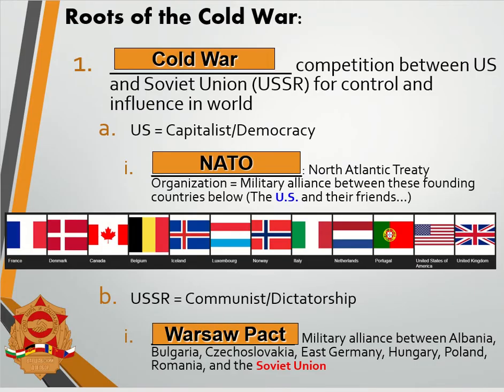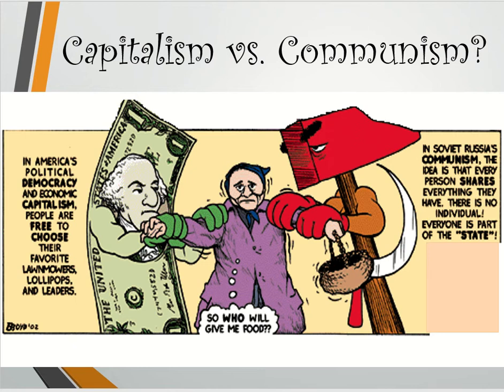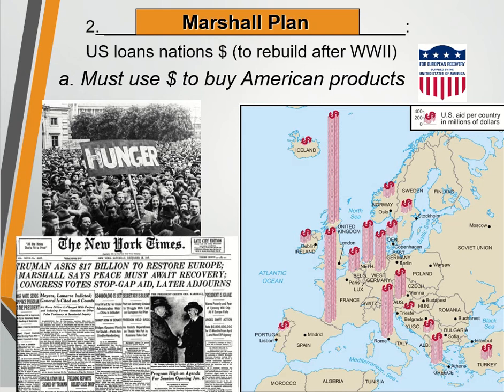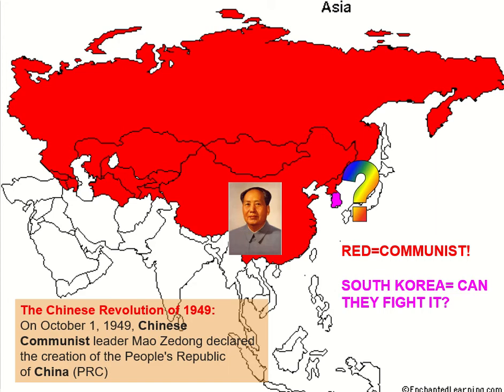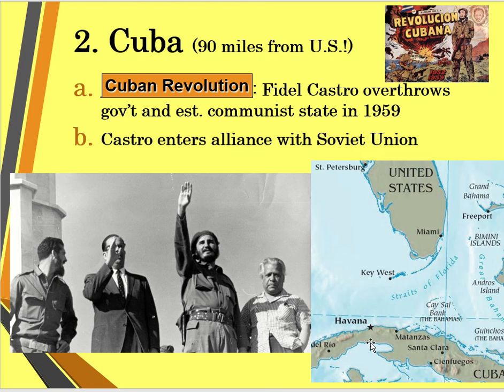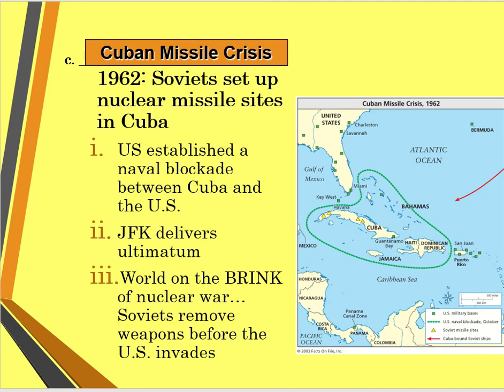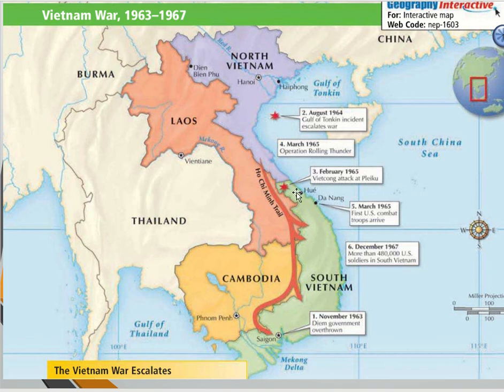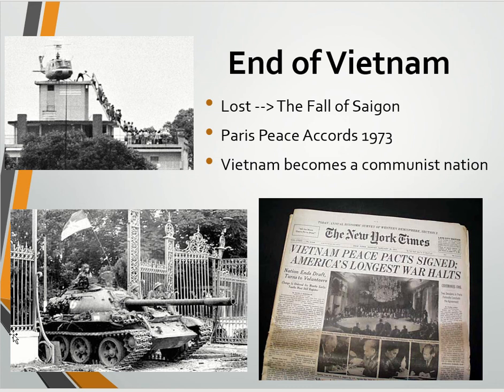Honors- Cold War Abroad Lecture notes